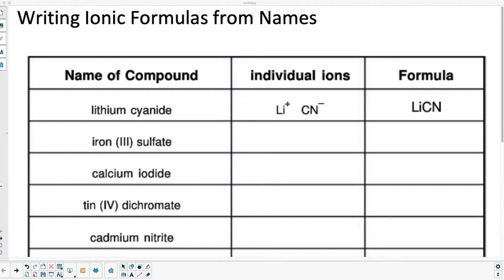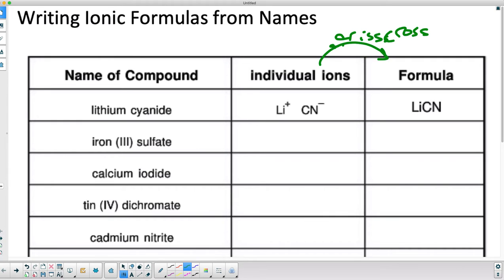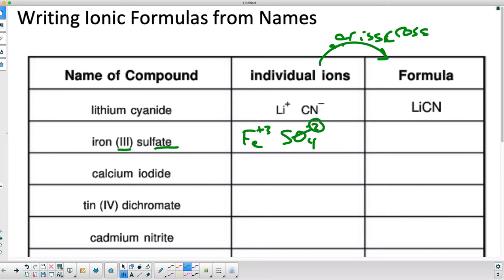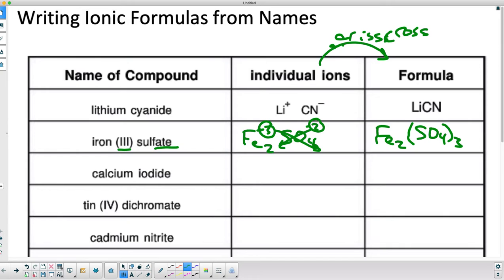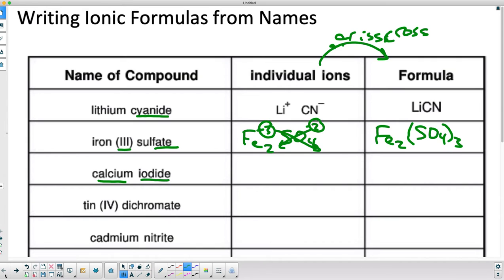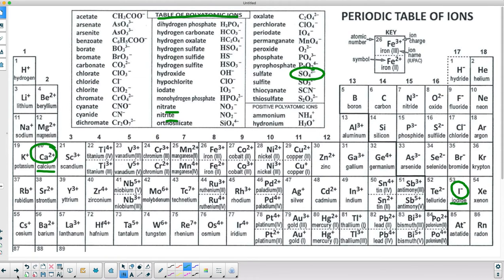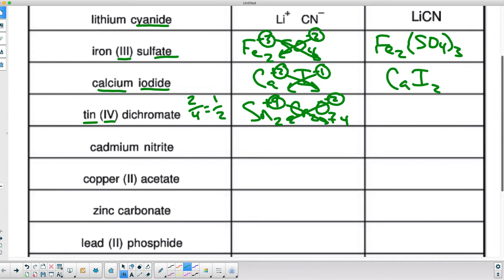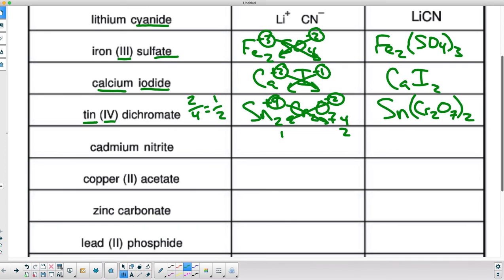Writing Ionic Formulas from names